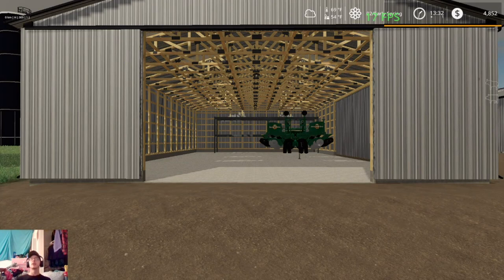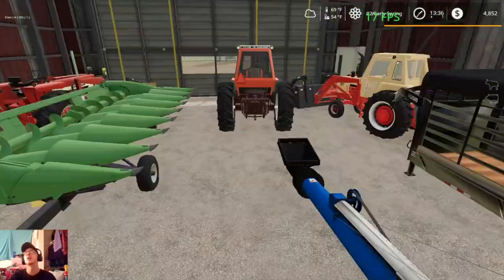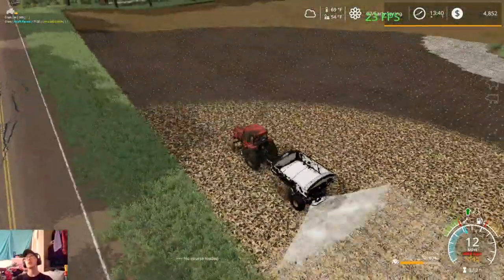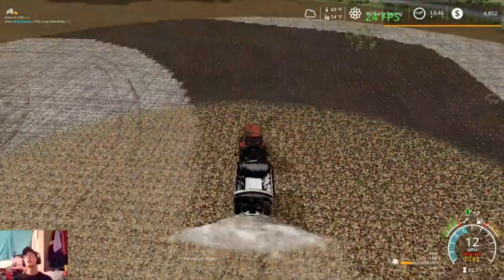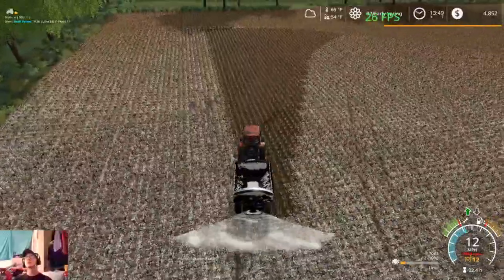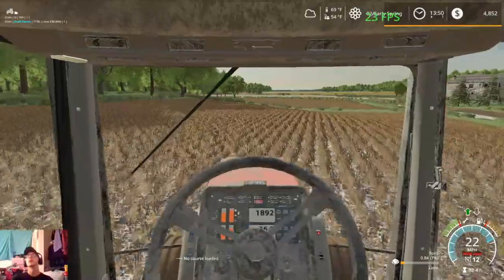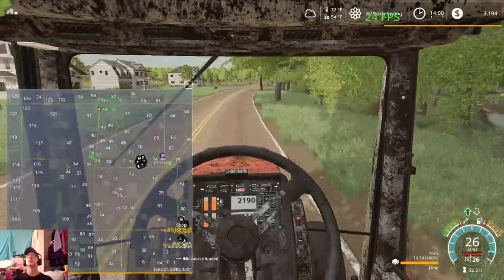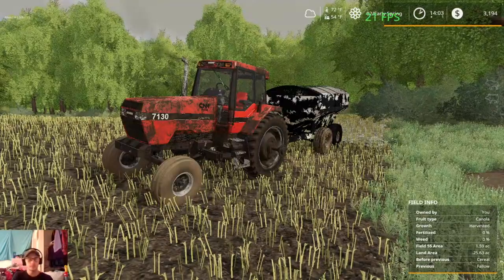Midwest Horizons Seasons EP5-Spreadin Some More Lime And Lookin At Our Future